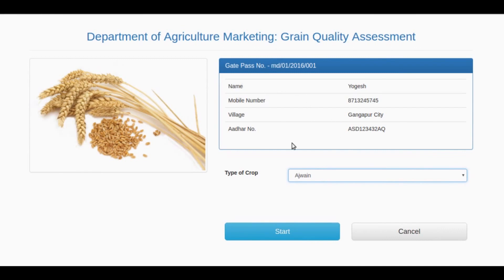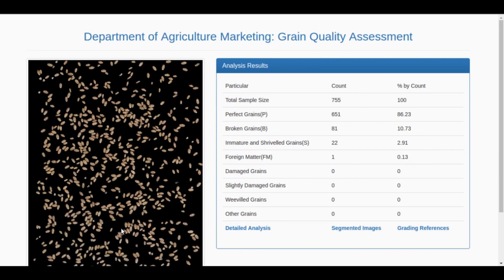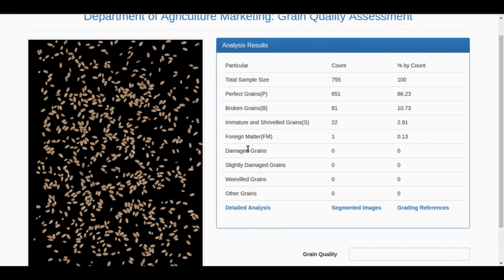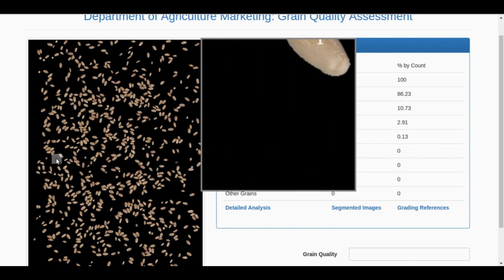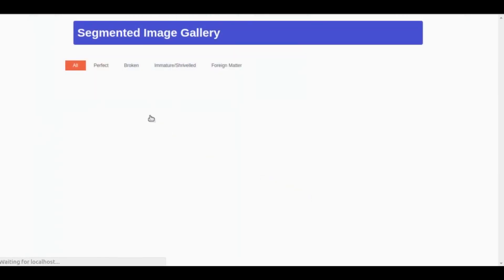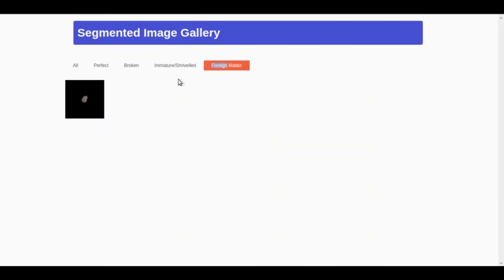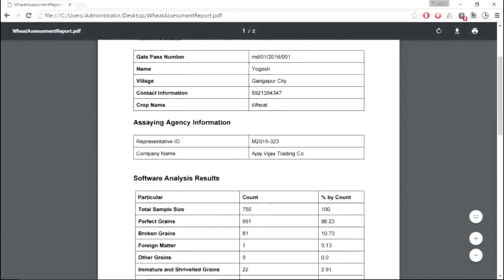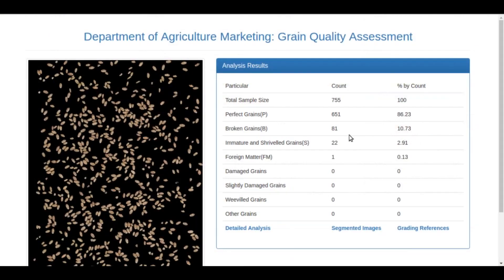MATT- The Automatic Grain Grading Device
MATT gives you the option to grade various grains based on morphological features.